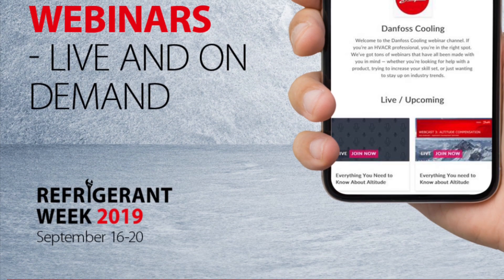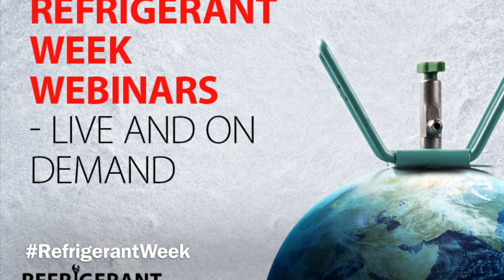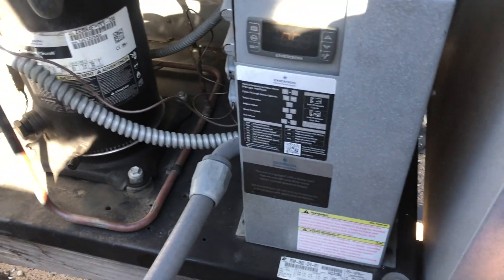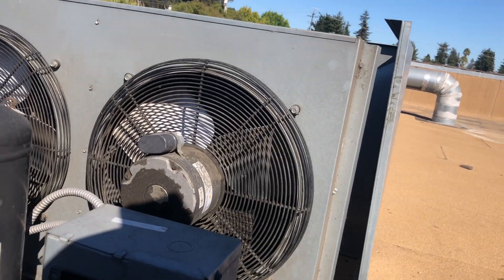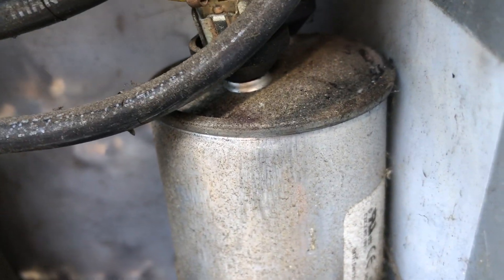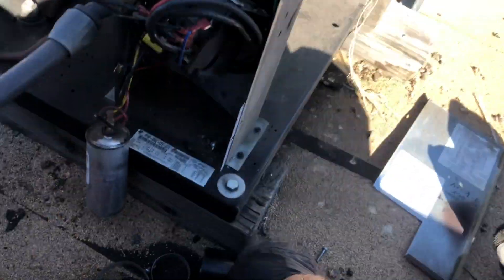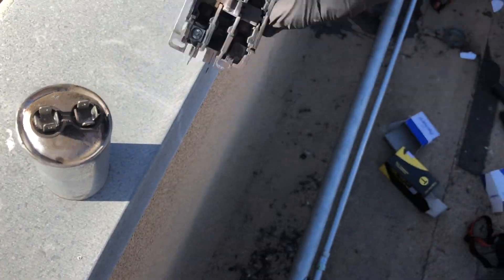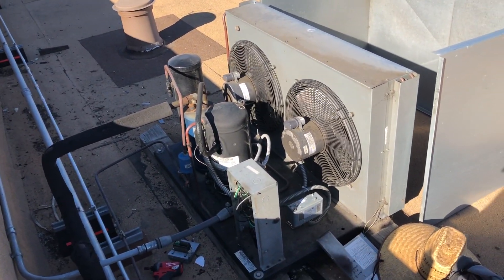Walk in warm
Walk in cooler warm. Let’s see why.